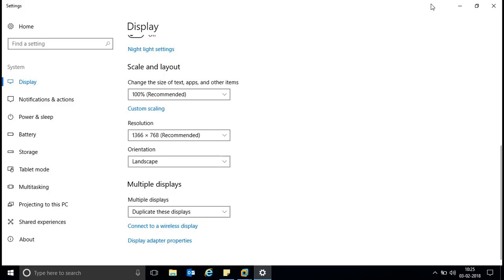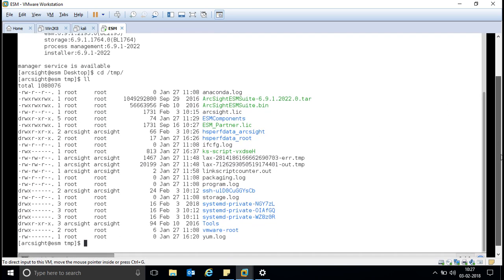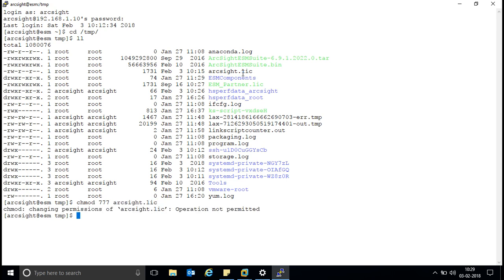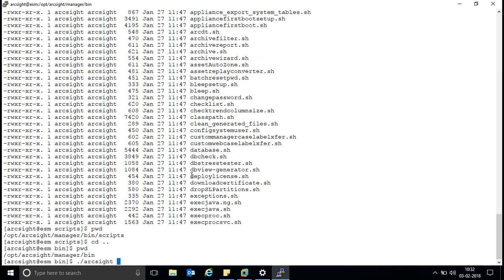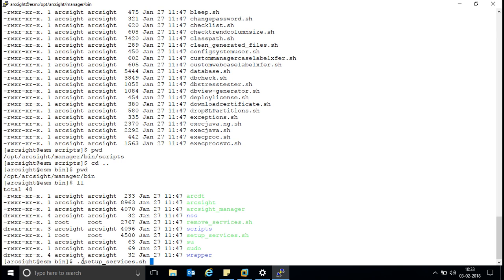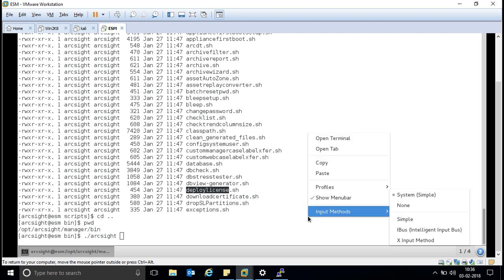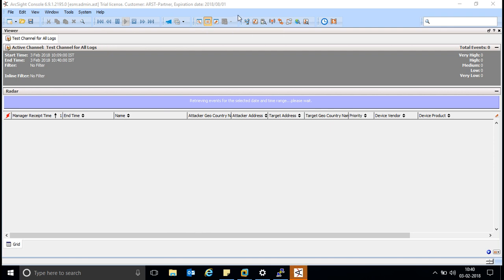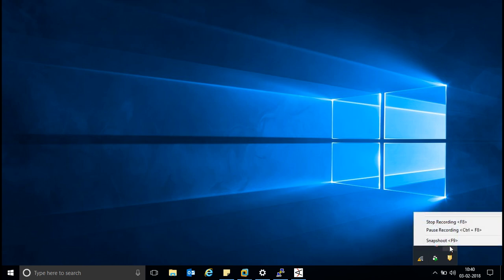License Installation in HP Arcsight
How to install License in HP Arcsight if current license is expire.